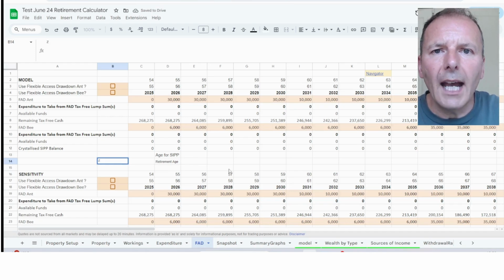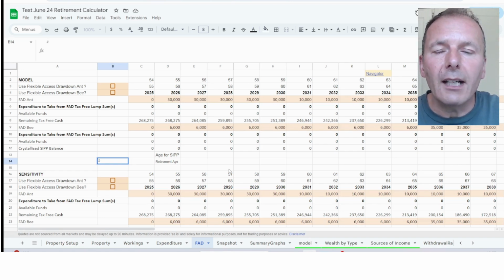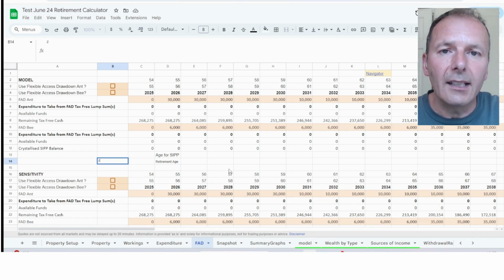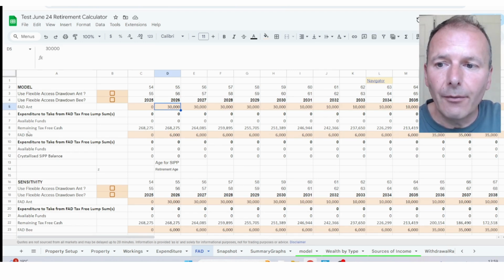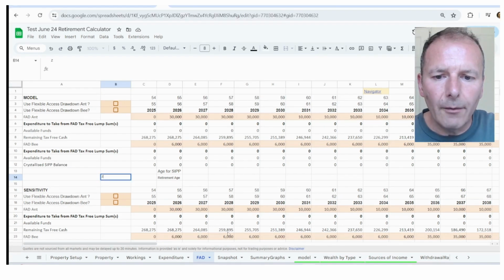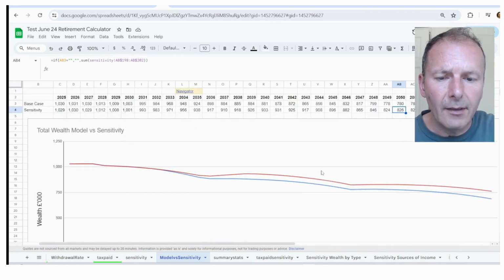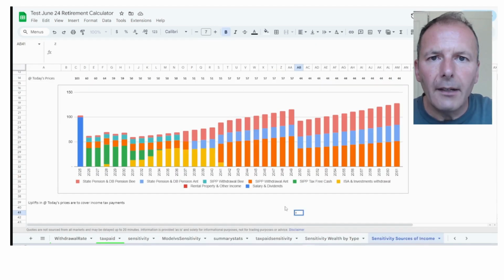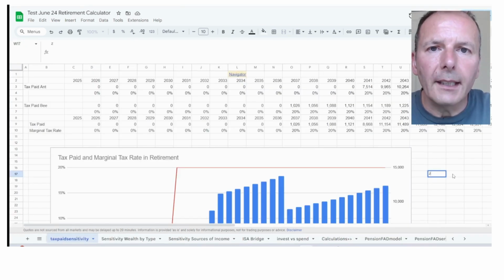12. Flexible Access Drawdown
The default of the model is to use UFPLS and tax 25% of each pension withdrawal as tax free. This video looks at how to use Flexi Access Drawdown.